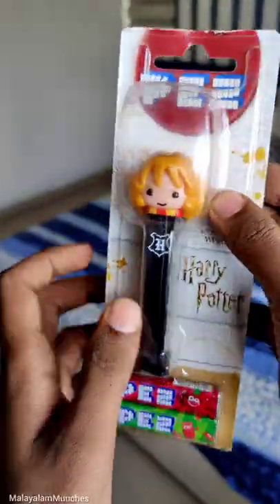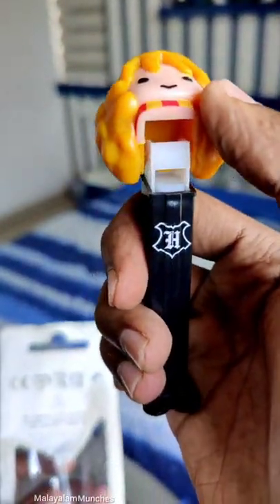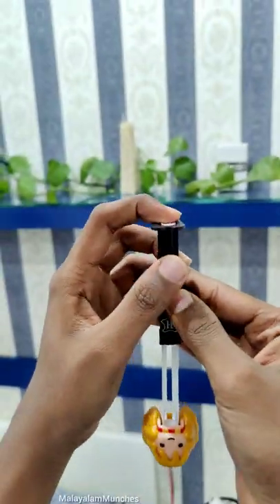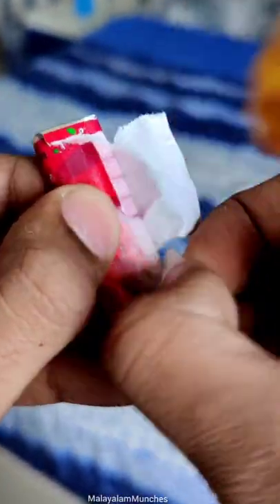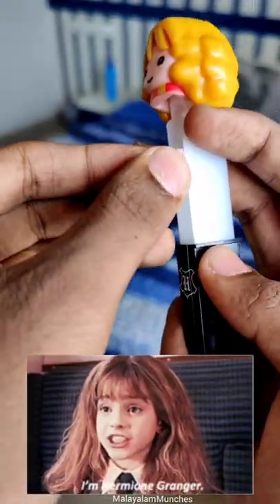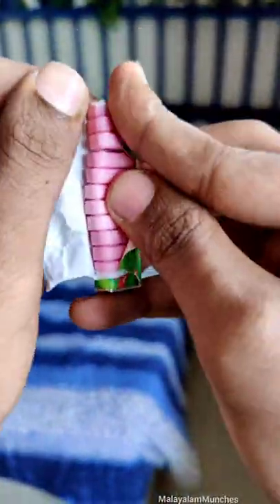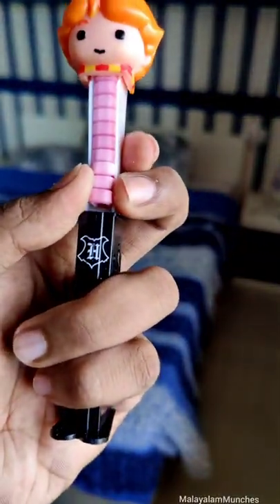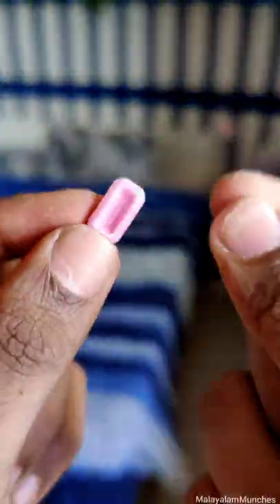PEZ Candy Chocolate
Harry Potter PEZ Collection – The PEZ Harry Potter 12 count Party Pack is perfect for pinatas or party favors! Each 12 pack includes a random mix of Harry Potter PEZ Dispensers. Each pack may include all or some of these characters: Harry Potter, Ron Weasley, Hermione Granger PEZ Dispensers. Candy Refills Included - Each Harry Potter PEZ Dispenser includes two PEZ candy refills. Trying the best way to refill the PEZ dispenser too. PEZ Candy is made in the U.S.A. and is peanut, tree nut & gluten-free. Pez is a name that is as iconic as it is short. There are few candies that are as easily recognized or as well known as Pez. However, very few English speaking people actually know what the name Pez means, or rather, where it comes from. This Limited Edition Harry Potter Pez Dispenser comes with 6 Pez Dispensers. People of all ages are familiar with the general shape and function of Pez dispensers, even if they've never actually used one. The candy is housed in a plastic stacking mechanism that has the Pez logo on each side. One of the more popular and consistent items sold on the world's largest auction site, eBay, is, in fact, Pez--and Pez dispensers, Pez Drops, Pez mint cases and Pez advertisements.